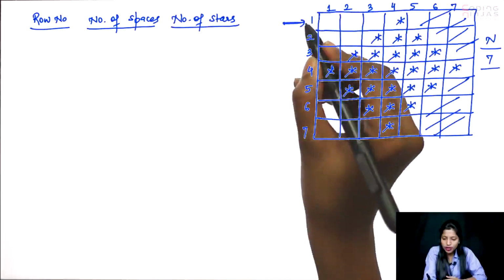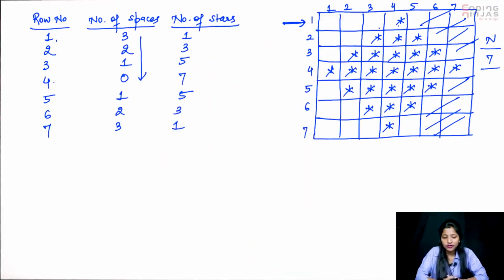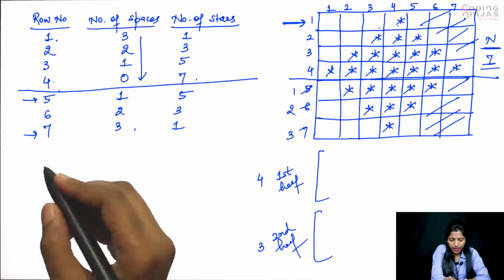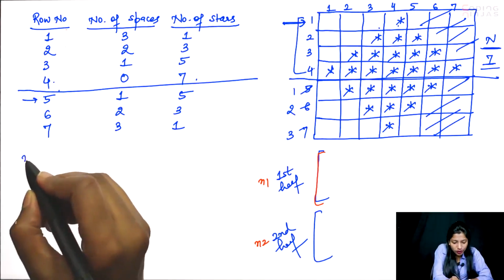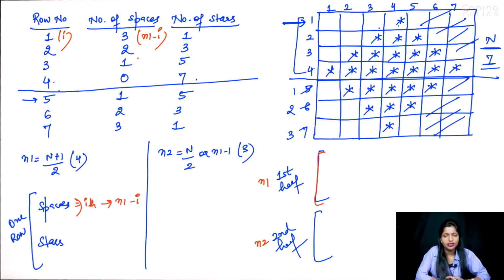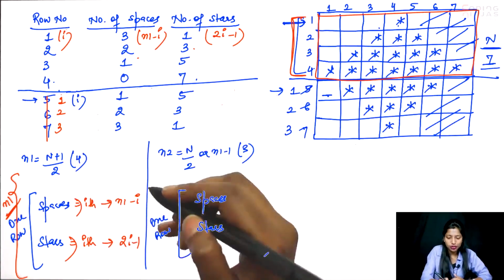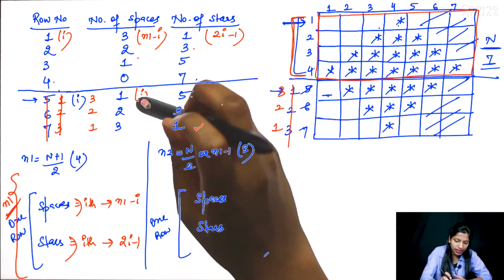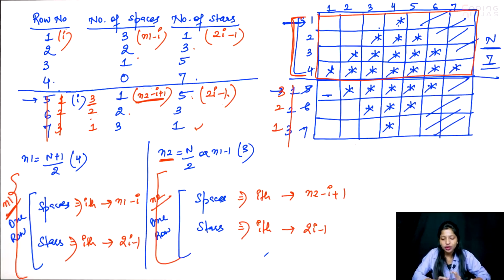Code Diamond of stars in JAVA